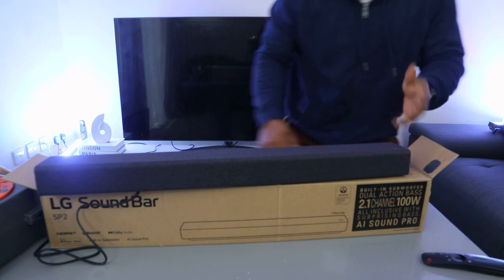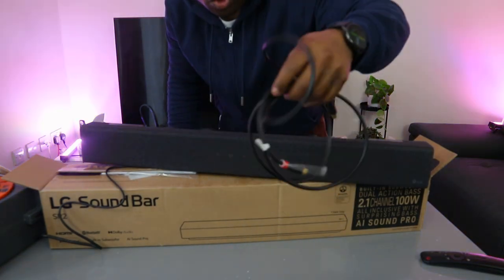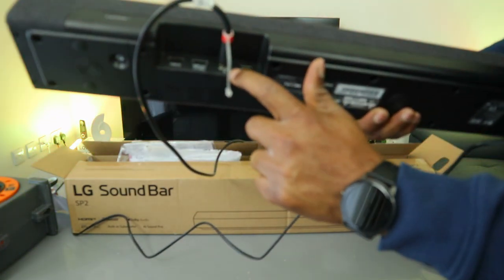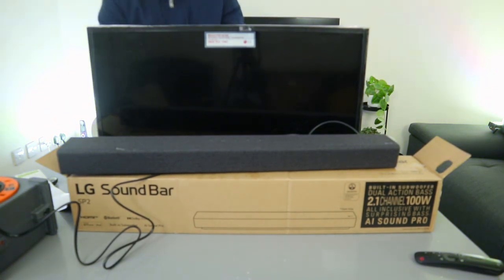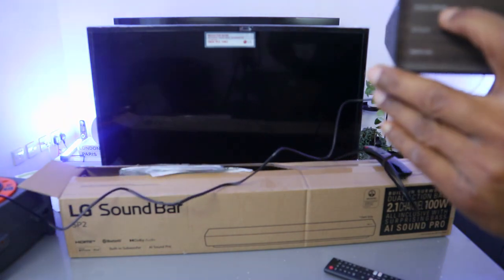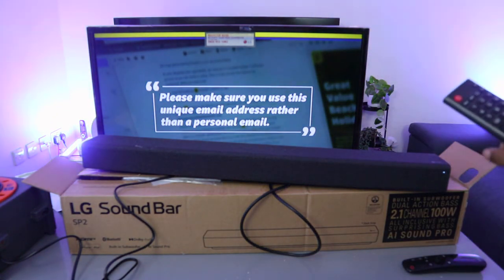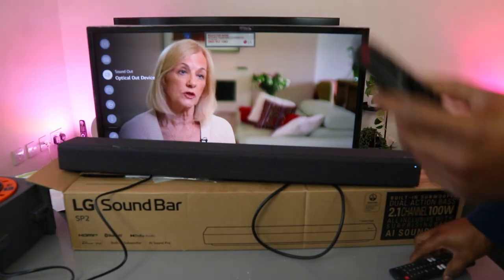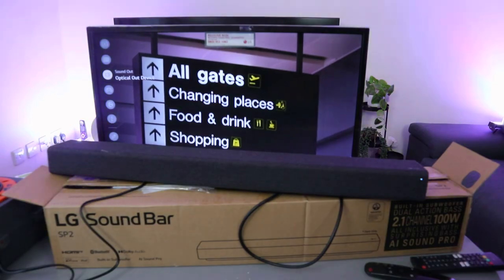How to Hook Up LG SP2 Soundbar To LG TV /All TV With Optical Cable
This video review is a step-by-step method on How to Hook Up an LG SP2 Soundbar To LG TV /ALL TV With an Optical Cable
The LG SP2 is a 2.1-channel soundbar with a built-in subwoofer. It has a total power output of 100 watts and supports Dolby Digital decoding. The soundbar is also equipped with AI Sound Pro, which automatically analyzes the content you're watching and optimizes the sound accordingly.

The LG SP2 is a good choice for users who are looking for a compact and affordable soundbar that can provide a significant improvement in sound quality over their TV's built-in speakers. It is also a good choice for users who want a soundbar that is easy to set up and use.

Here are some of the key features of the LG SP2 Soundbar

2.1 channel soundbar with built-in subwoofer
100 watts total power output
Dolby Digital decoding
AI Sound Pro for automatic sound optimization
Compact and stylish design
If you are looking for a soundbar that can provide a significant improvement in sound quality over your TV's built-in speakers, the LG SP2 is a good option to consider. It is also a good choice for users who want a soundbar that is easy to set up and use.

https:// geni.us/ALBCSs

https:// geni.us/pYlJGQd